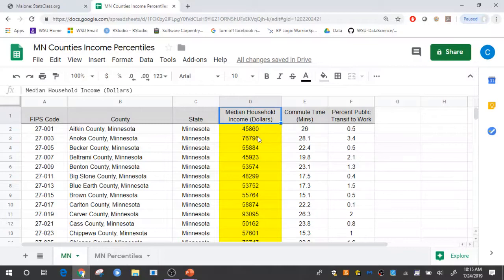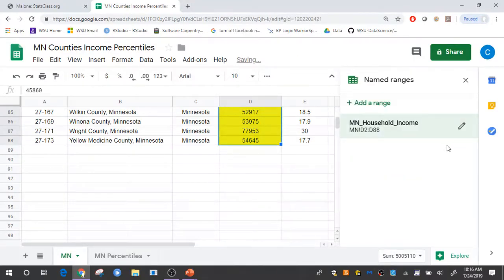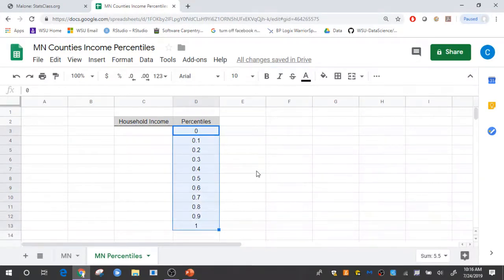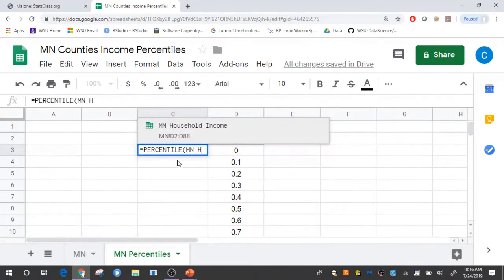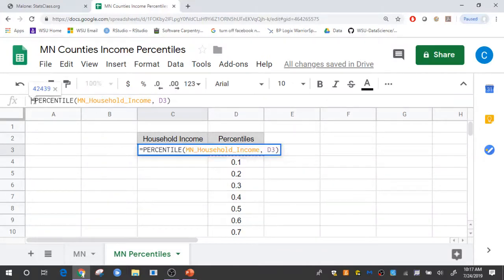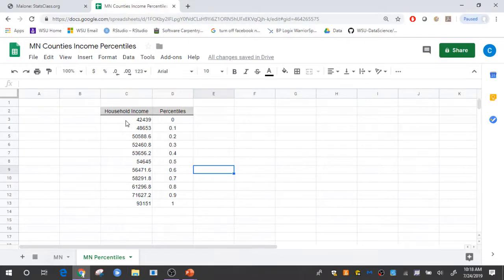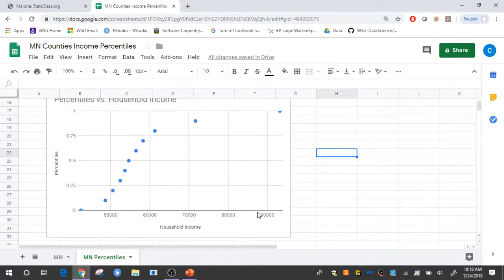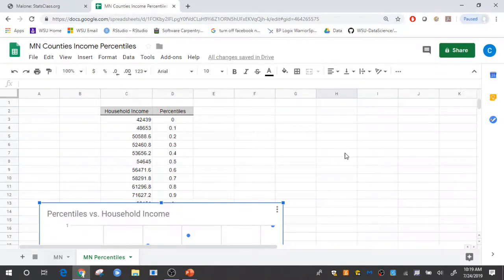Percentiles via Google Sheets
This video shows you how to calculate percentiles in Google Sheets.  This video includes a brief discussion on how to create a Cumulative Density Function (CDF) plot.